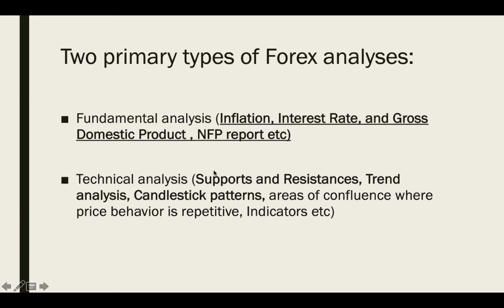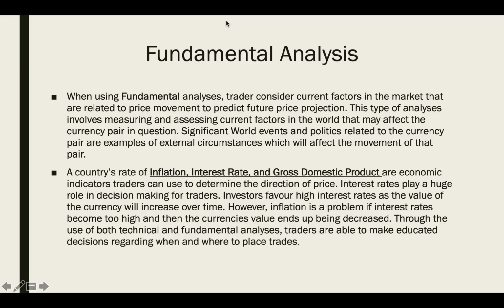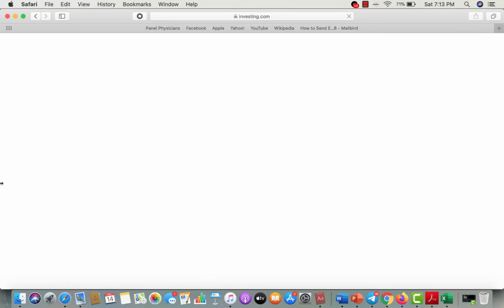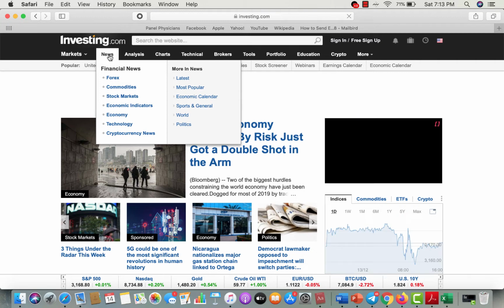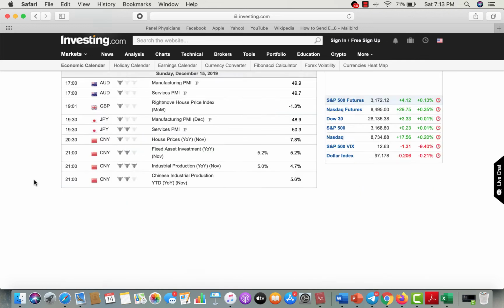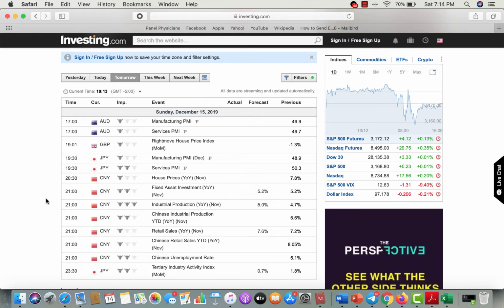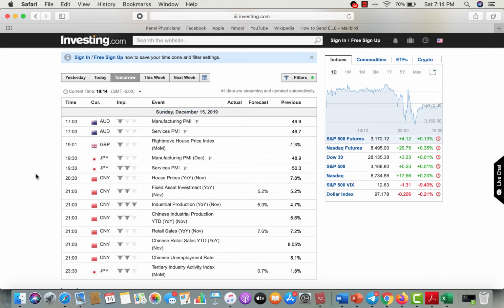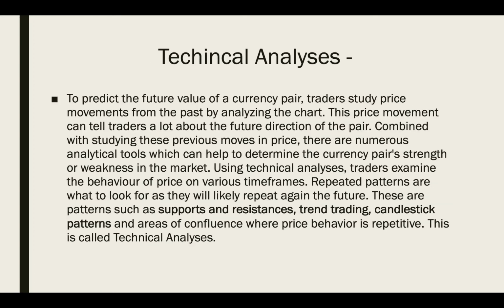INTRODUCTION TO FOREX TRADING - PART 2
Hey all,

So in my previous video we defined forex trading , how profitable it can be if done correctly and we listed out the reasons why majority of the traders lose money ? If you haven’t watched that video , here's the

My name is Afzal Ahmed from Toronto, Canada and I have been trading Forex/Options since 5 years and I run my signals group on Telegram. I also host webinars and workshops on forex trading. forex technicalanalysis priceaction .

So how do you succeed in forex?

- Invest your time in Education – KNOWLEDGE IS KEY.
- Have reasonable income expectations – 10-15% ROI/month
- Treat it as a serious business and not a get rich quick scheme. There is no “Holy Grail” trading strategy/system.
- Risk management and not over leveraging your account
- Be patient, disciplined and keep your emotions in check. Don’t be afraid to lose. Believe in your strategy and persevere.

It does motivate me to create more videos in future.